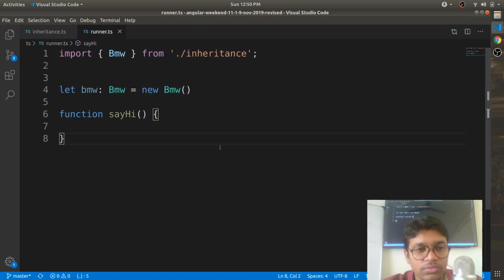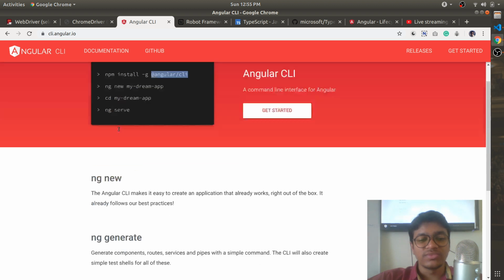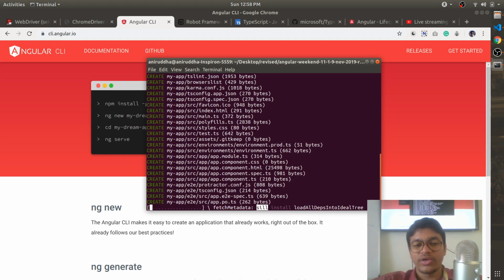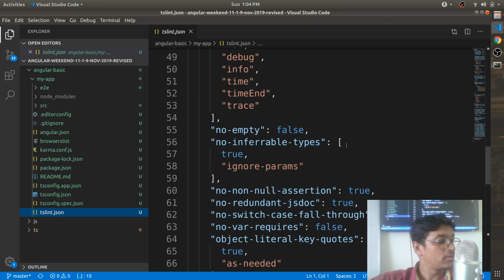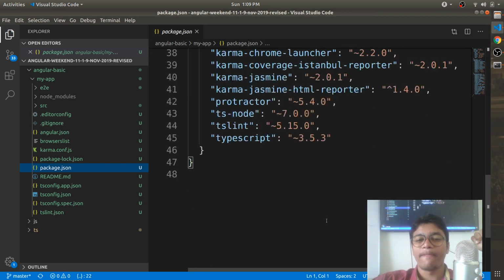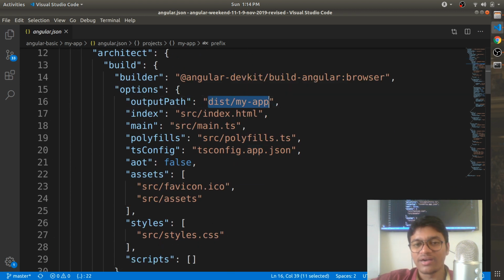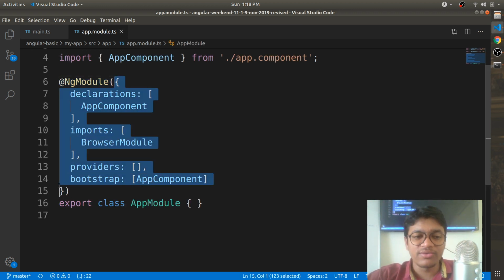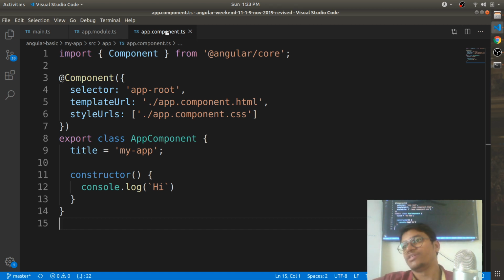Angular 8 - JS, TS, CLI, Tools and Installation Part - 1 | Codekul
Learn Javascript, Typescript, CLI tools and Nodejs Installation.